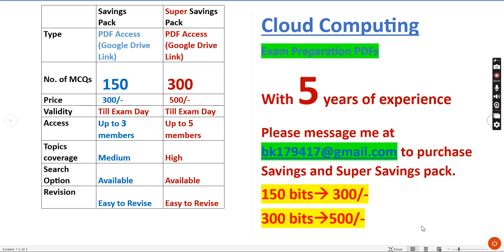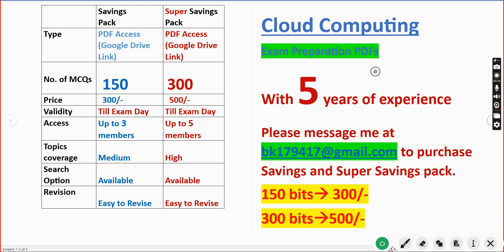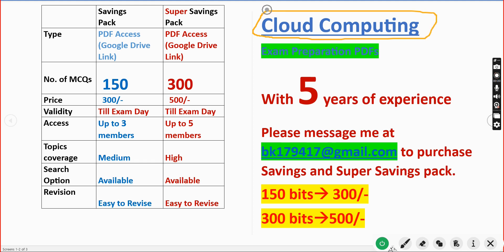Cloud Computing || NPTEL Exam Preparation PDFs 2023